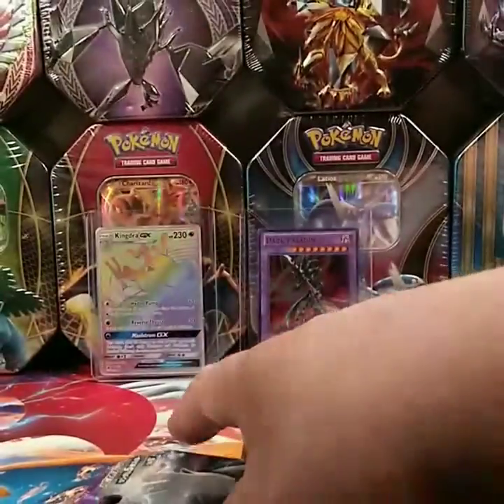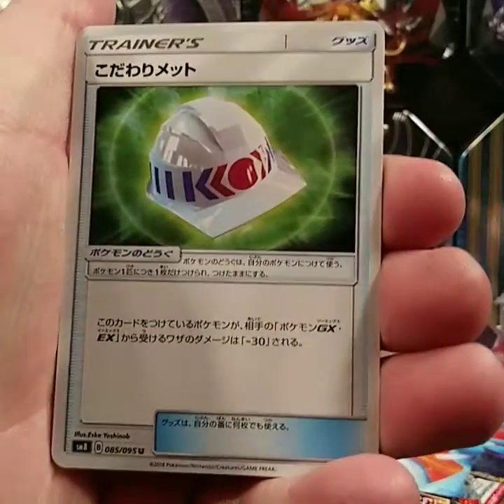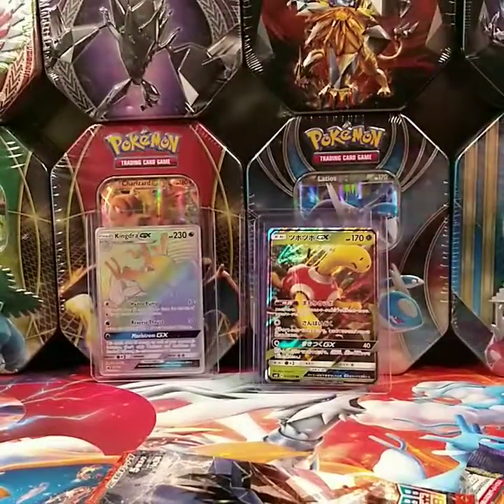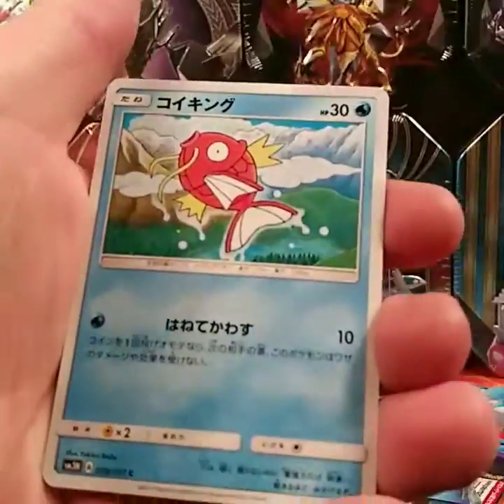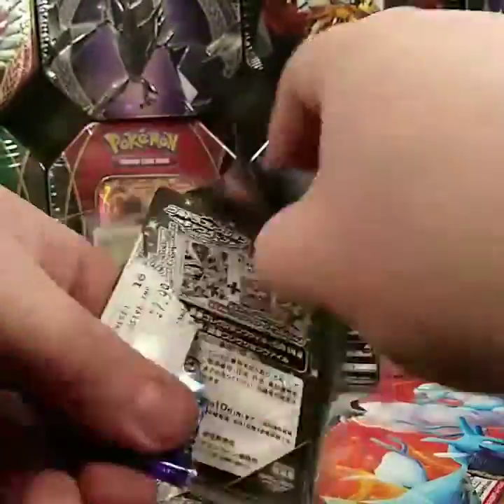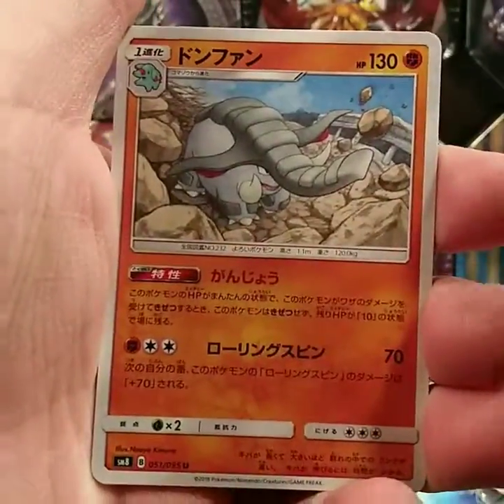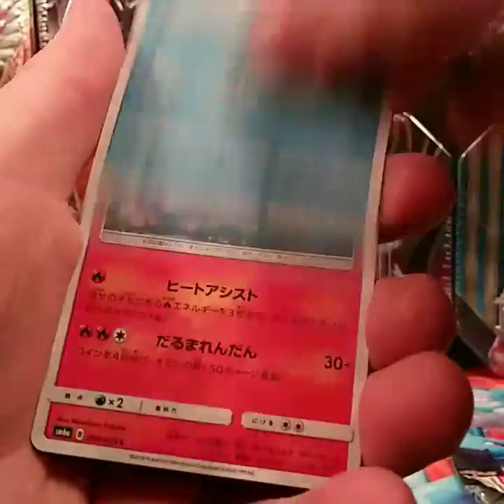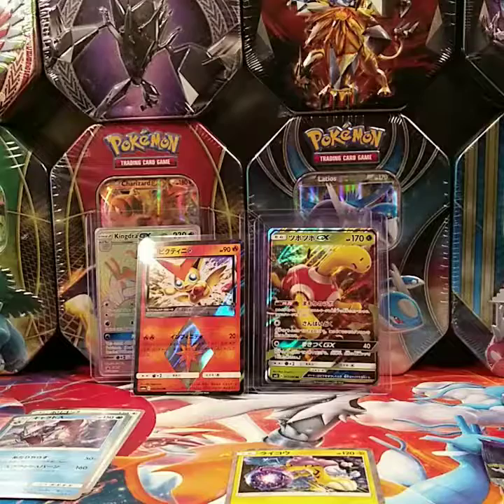SHUCKLE GX!!!!!!!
Twitch.tv/Refridgatube_OG